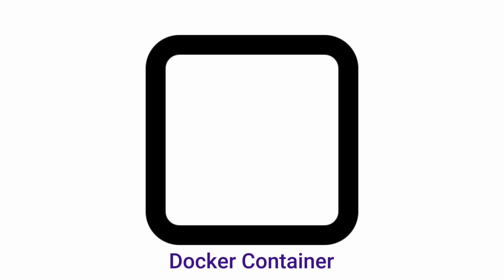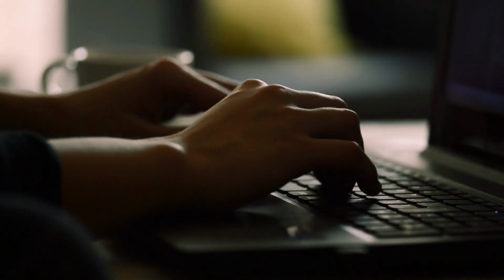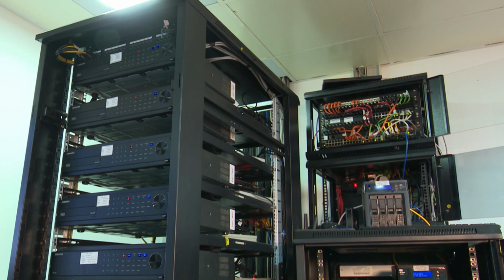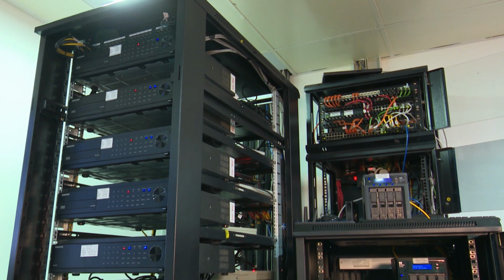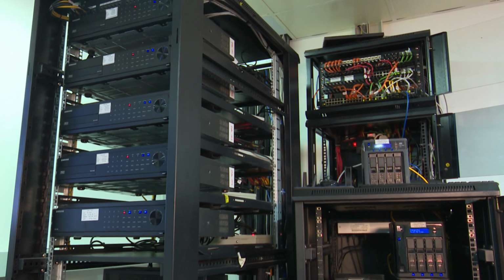Your Deployment Process is Broken Without Docker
Learn the basics of Docker in just 2 minutes with this beginner-friendly tutorial. Docker is a powerful tool that allows developers to create, deploy, and manage containers, making it easier to work with applications in a variety of environments.

Understanding what is Docker and how to use Docker can be a game-changer for developers, as it simplifies the process of setting up and managing applications. This Docker tutorial for beginners covers the fundamentals of Docker, including Docker setup, Docker networking, and Docker performance, providing a comprehensive introduction to Docker explained in a concise and easy-to-understand manner.

Whether you're looking for a Docker tutorial or want to learn about Docker orchestration and Docker debugging, this video provides a solid foundation for getting started with Docker. By the end of this video, you'll have a clear understanding of Docker and be able to start using it to streamline your development workflow, making it an essential resource for anyone looking to learn Docker for beginners.